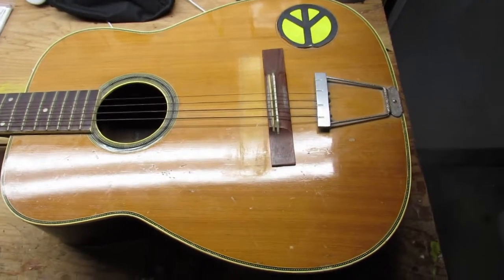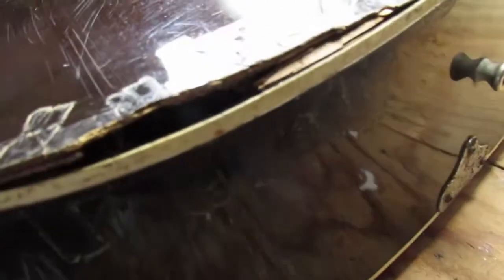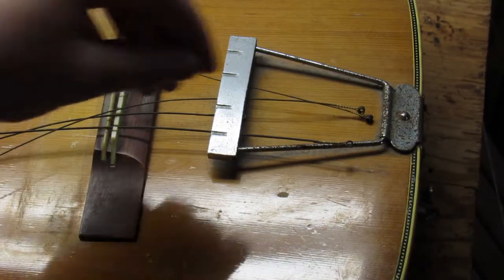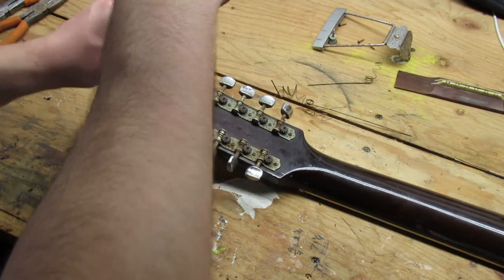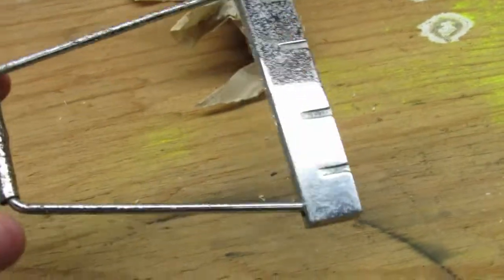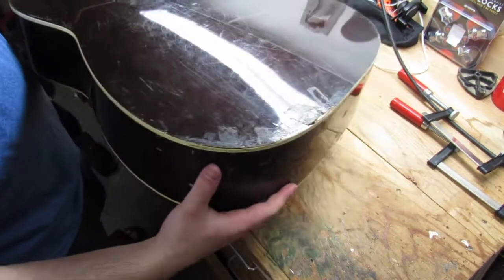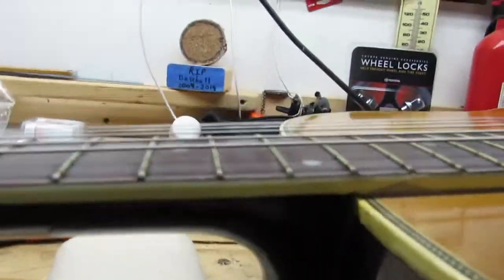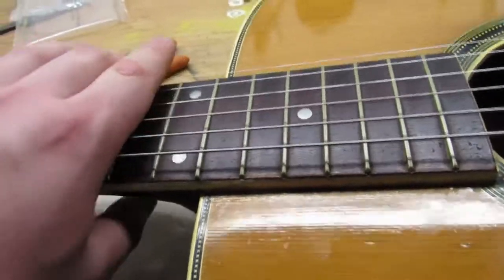Cleaning up a 60 Year Old Acoustic Guitar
Restoration and repair of my Grandfather's 60 year old 12 string acoustic. This guitar was made in Japan and he has had it since before my mother was born. In this video I take it apart, clean it, and repair a big hole in the wood.